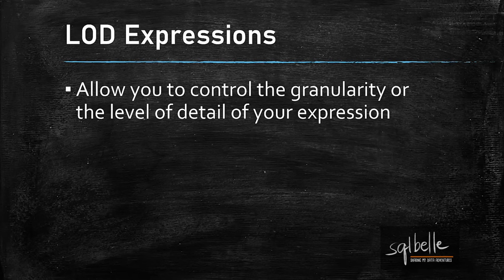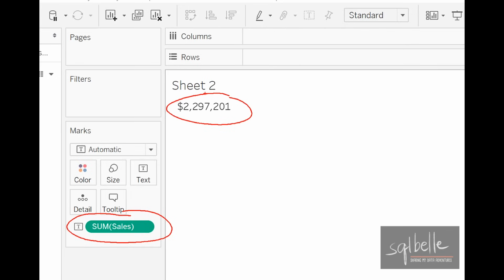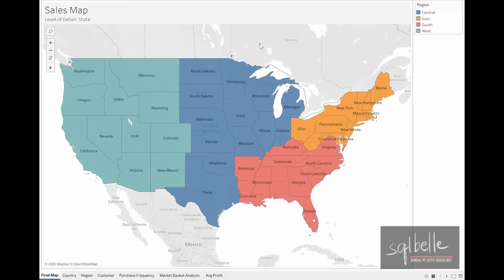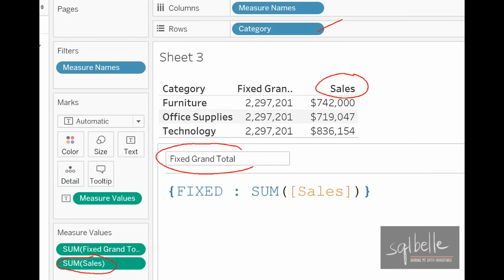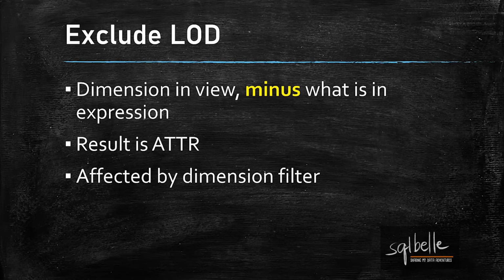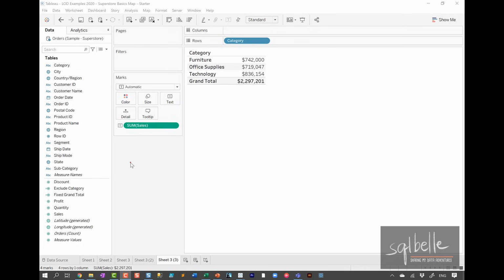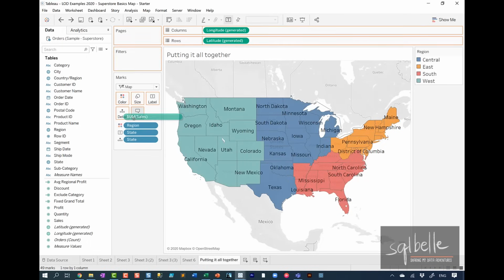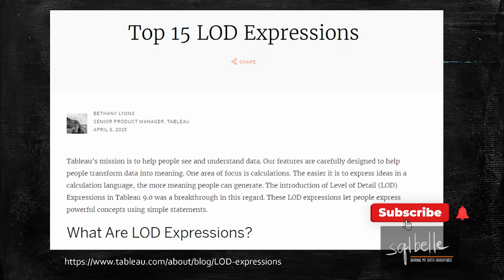Tableau LOD (Level of Detail) Expressions Explained - FIXED, INCLUDE, EXCLUDE - Complete Tutorial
Practice Questions and other digital products

This is a complete and comprehensive tutorial that explains Tableau Level of Detail (LOD) Expressions. We will cover what LODs are, the types of LODs (FIXED, INCLUDE, EXCLUDE), the syntax for LODs, and the significance of Tableau's order of operations.

Sections:
0:00 - Intro
1:24 - What are LODs or Level of Detail Expressions?
4:30 - How level of detail works in Tableau
7:36 - Types of LODs
8:22 - Syntax for LODs
9:21 - Trick to learning LODs
10:33 - Overview of complete demo
11:59 - FIXED LOD
16:41 - Tableau's Order of Operations
19:00 - EXCLUDE LOD
22:27 - INCLUDE LOD
26:56 - Putting it all together: complete demo

We will walk through each type of LOD with examples, and explained step-by-step. Whether you are a beginner looking for basics, or advanced and looking for a refresher, this video will give you a good refresher on LODs.

If you want to understand LODs, and get yourself ready to tackle more complex calculations in Tableau, this video is for you.